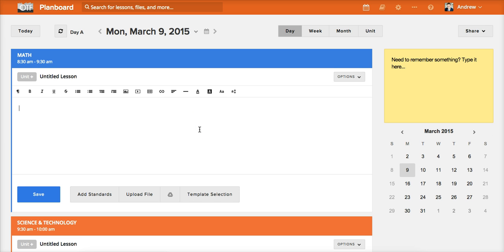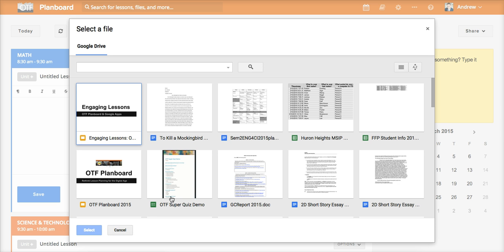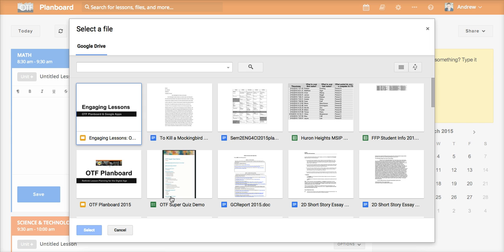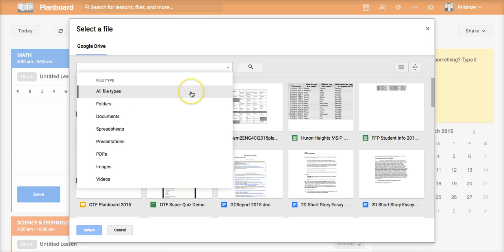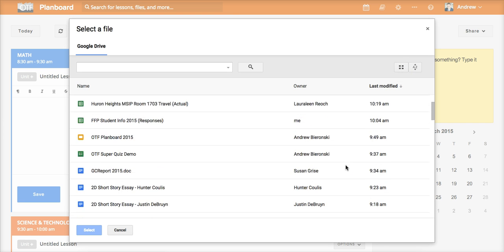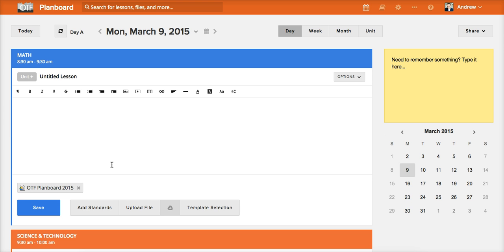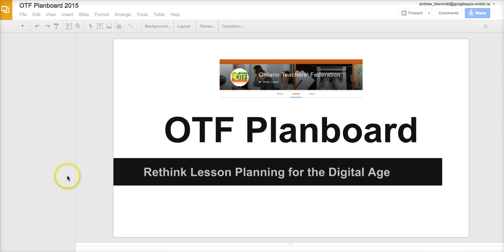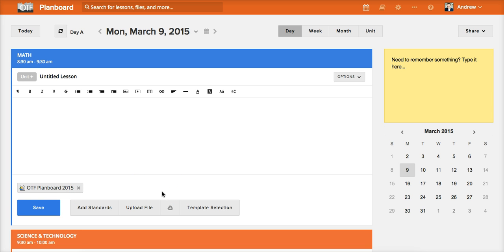OTF Planboard and Google Drive Access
This video offers a demonstration of the new Google Drive integration with OTF Planboard.